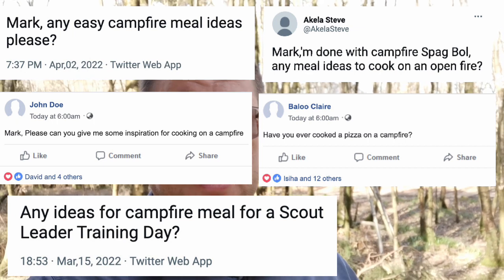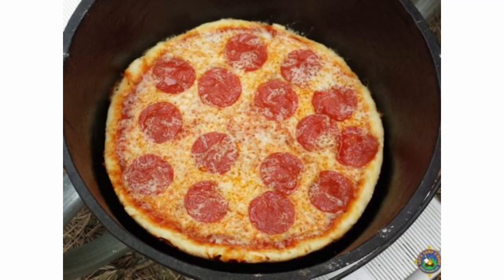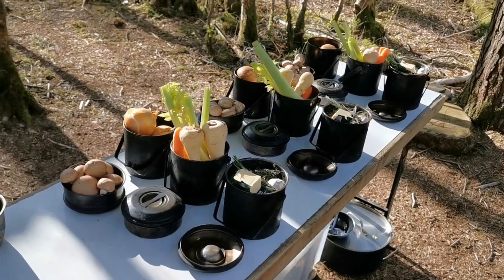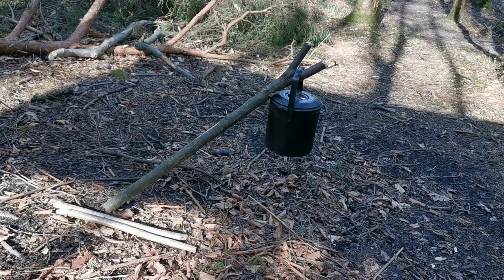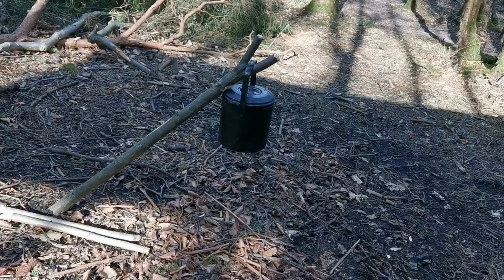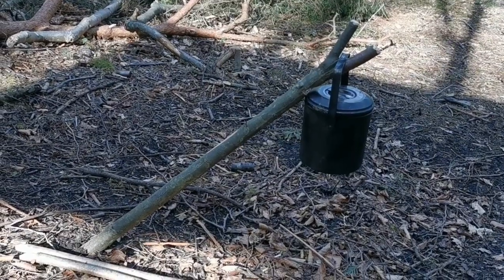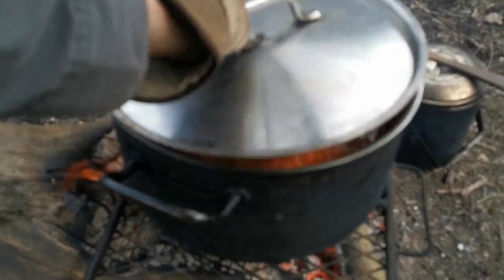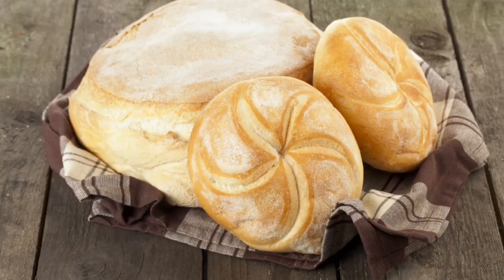What do Scout Leaders cook on a campfire?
How many times have you eaten Spag Bol on Scout Camp or even the same repeat meal on every single camp?

have you tried this way of cooking as featured in this video?